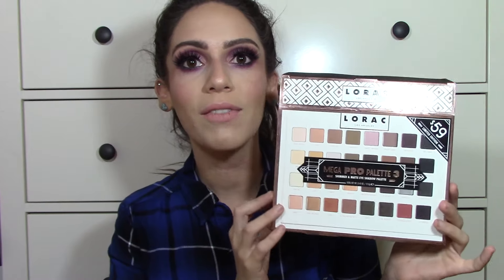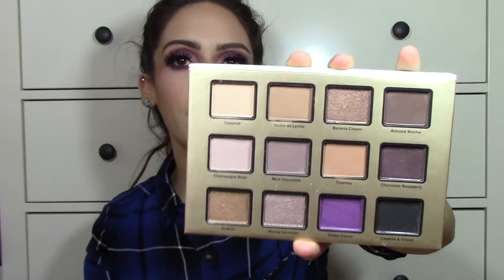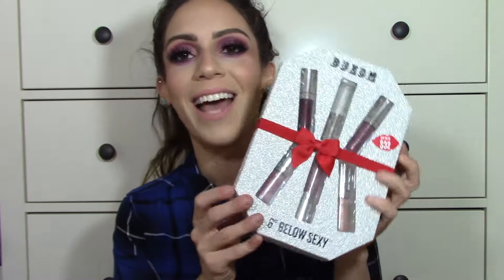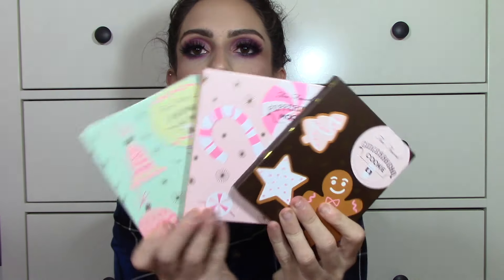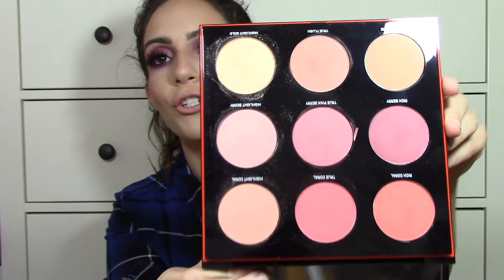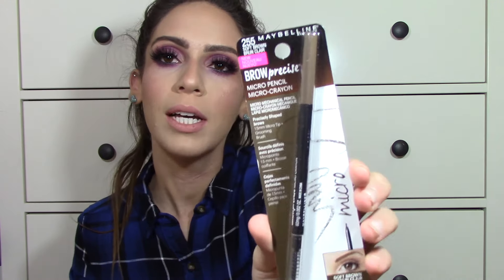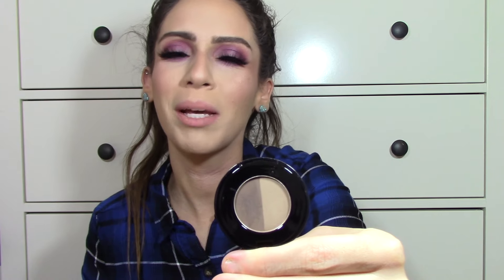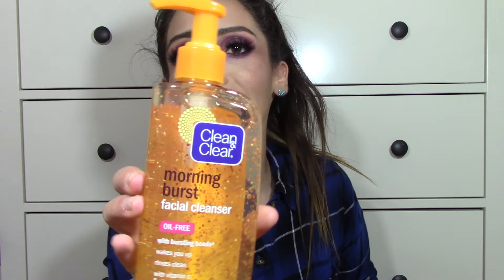HUGE ULTA HAUL | Holiday 2016 Sets + Ulta 21 Days of Beauty!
Heyyyyoo!

Here are ALL The products I mentioned in the video:
Too Faced Merry Macaroons
Tarte Tarteist Paint Palette
Too Faced Grande Hotel Café
Smash box Light It Up Cheek Set
Maybelline Baby Skin
Maybelline Brow Pencil
Essence Lash Princess Mascara
Lorac Highlighters
Hey Honey Exfoliating peel off mask
Urban Decay Blush
ABH Brow Powder Duo
REAL TECHNIQUES Mini Sponges
REAL TECHNIQUES Sculpting Sponge
ELF Cleansing Cloths
Clean & Clear Cleanser
Clean & Clear Acne Spot Treatment
Kardashian Beauty Lashes - Not Available
Eylure 205 Lashes
Tree Hut Moroccan Rose Sugar Scrub
Tree Hut Marula & Jasmine Sugar Scrub
Tree Hut Amazon Pequi Sugar Scrub
Estes Lauder Micro Cleansing Balm
Lora Mega Pro 3 Palette - Releasing on Sunday (Will update)

Holiday 2016!! SO EXCITING! Are you excited?!